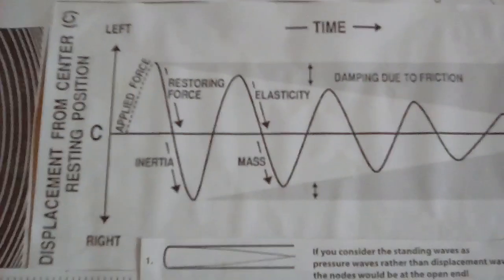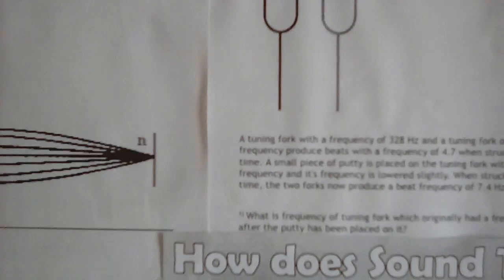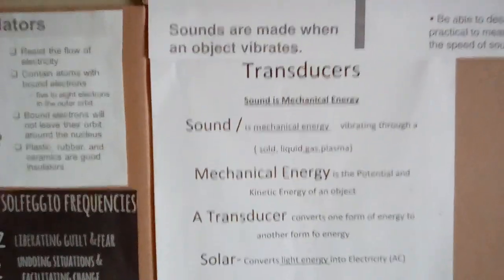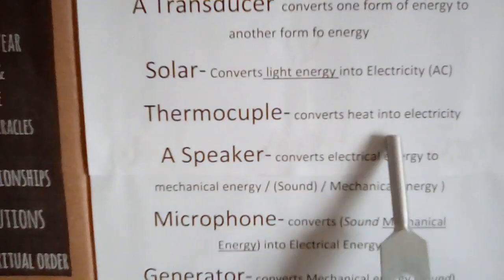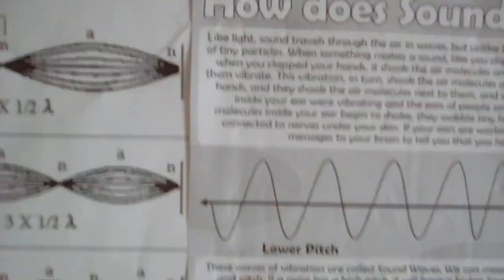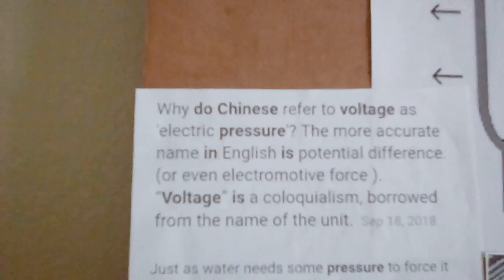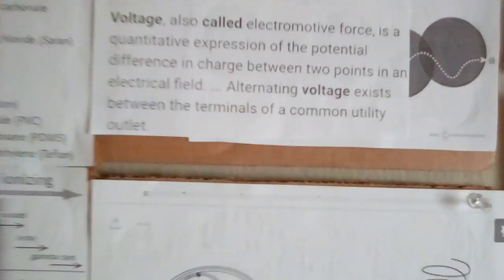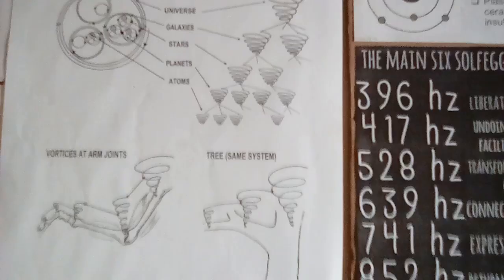Tuning Forks --- part two ( what u dont know ) powerful